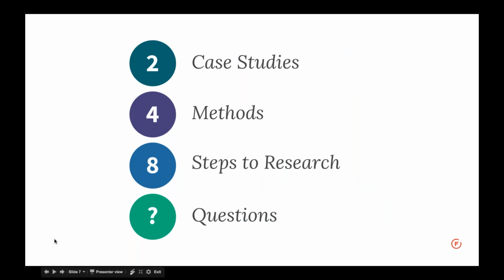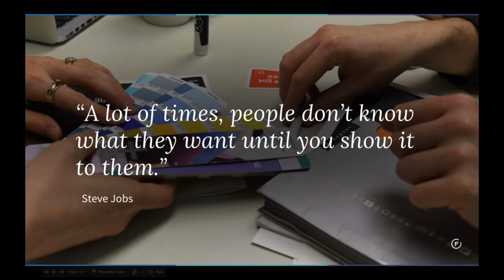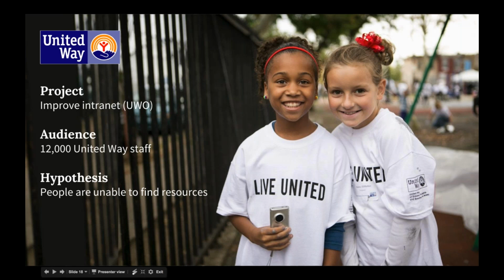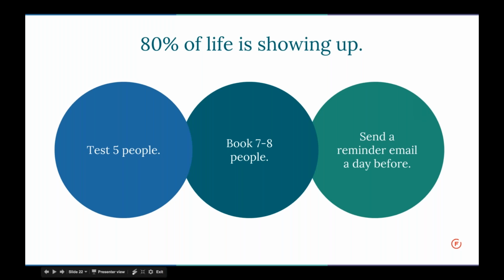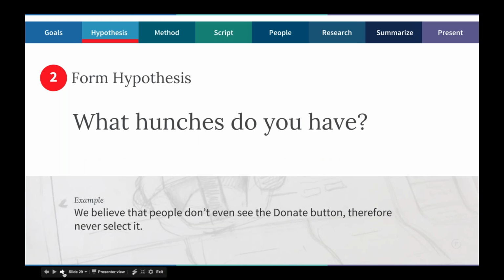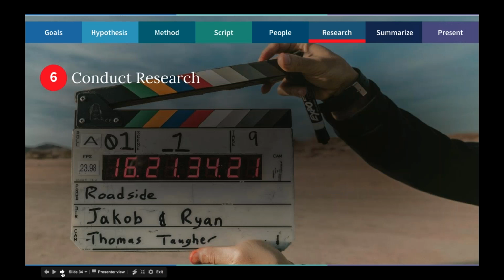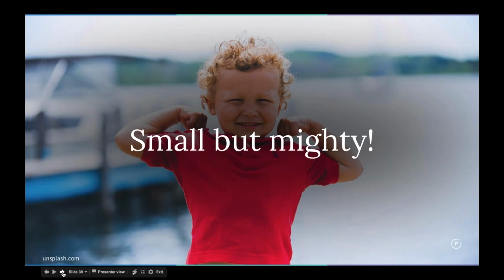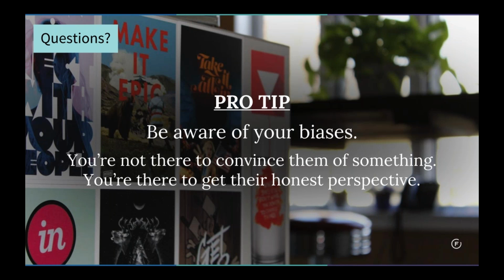Audience Research on a Dime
Forum One Webinar on June 1st, 2017.